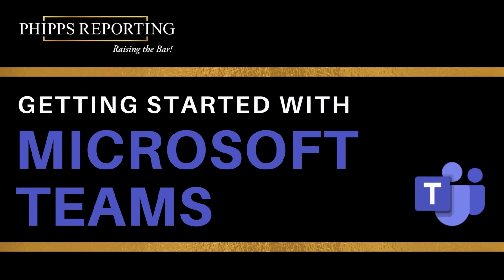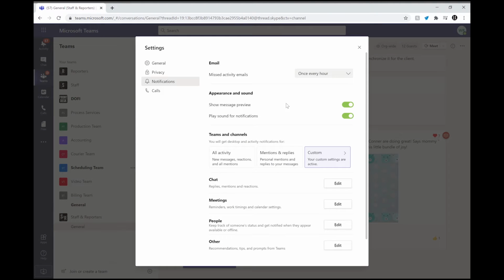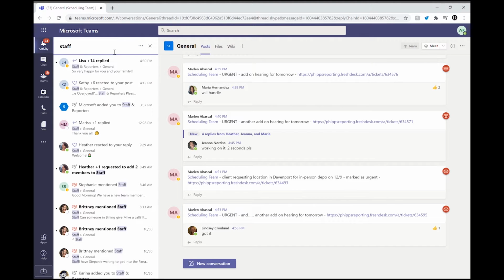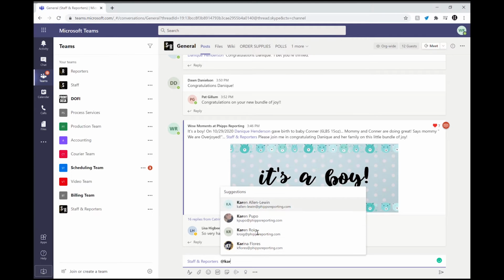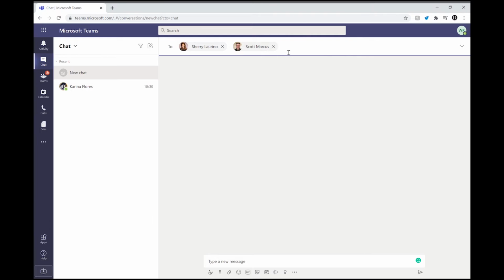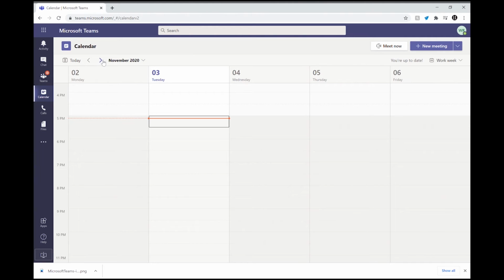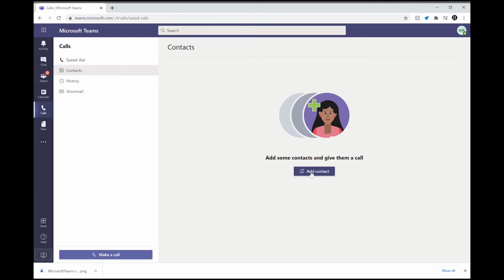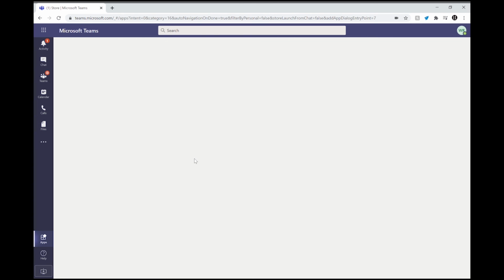Video Teams Quick Tutorial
Teams Basic Instructions

Phipps Reporting